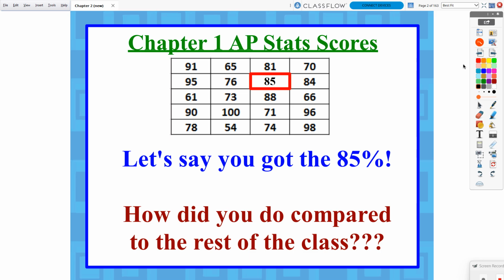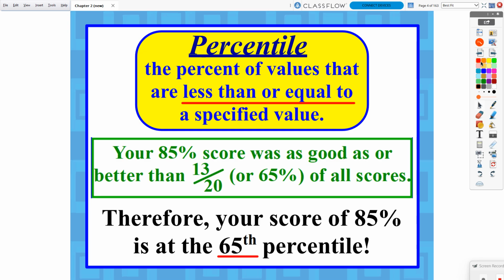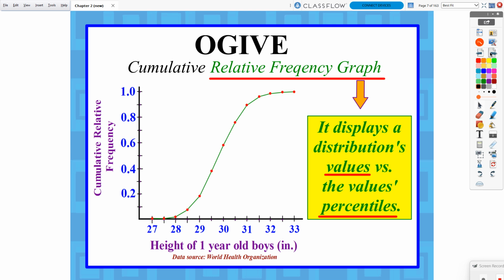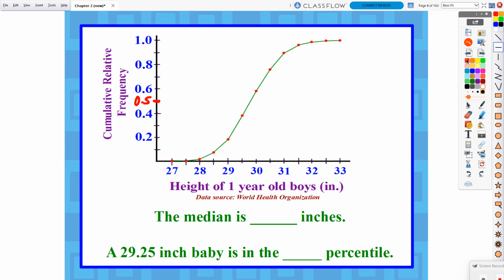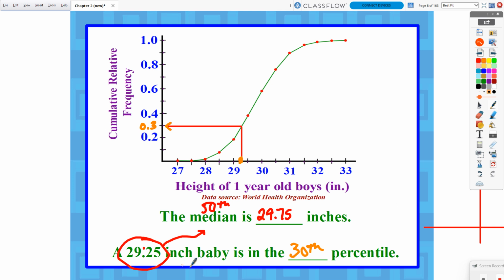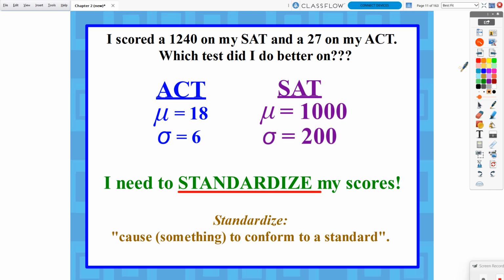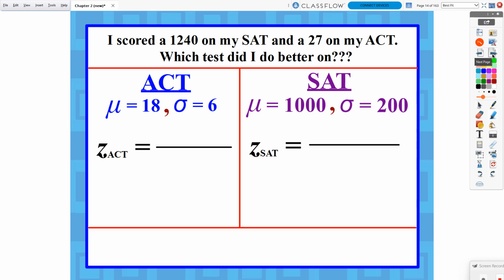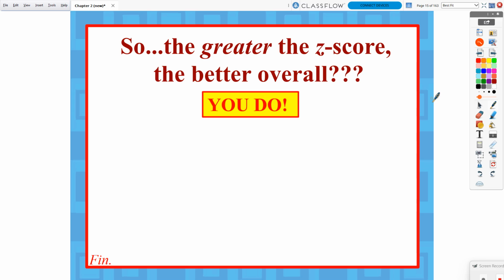AP Statistics: Chapter 2, Video #1 - Percentiles, Z-scores, & Ogives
In this video, you will be able to:
1) Calculate and interpret percentiles.
2) Read values and percentiles from an ogive graph.
3) Calculate and interpret z-scores.